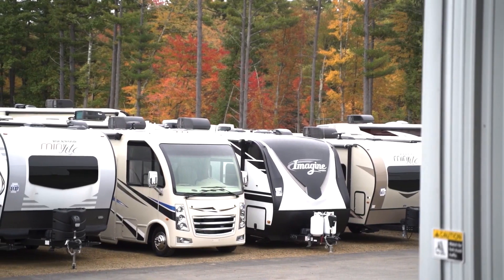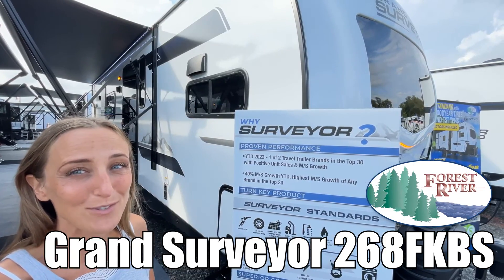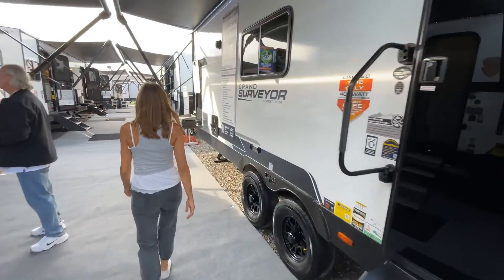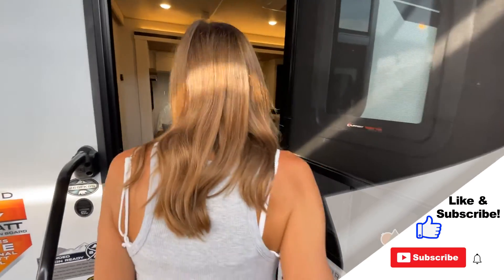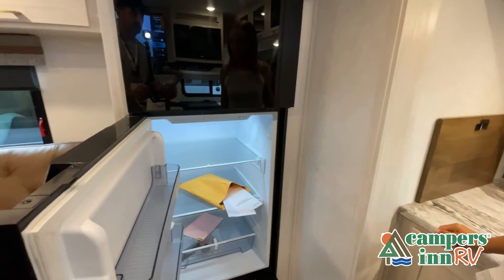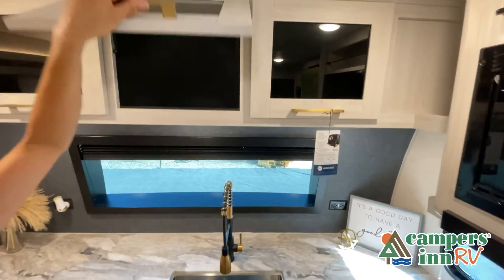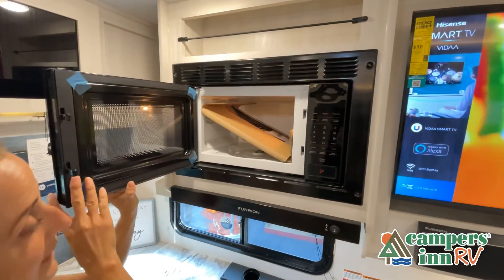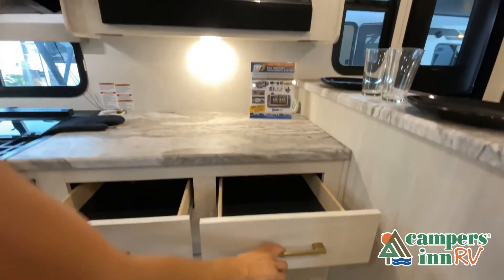Forest River RV-Grand Surveyor-268FKBS - by Campers Inn RV – The RVer’s Trusted Resource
Forest River Grand Surveyor 268FKBS highlights:

Master Bedroom
Theater Seat
Dual Bath Sinks
Outside Kitchen
Solid Entry Steps
Panoramic Window

This couple's trailer will be giving you all the glamping vibes! There is a front kitchen with ample counter space, along with a counter with two bar stools, a central vacuum to easily clean up, and a slide out for more space! The second slide out is found in the middle master bedroom where you'll also enjoy a custom king bed across from a bedroom fireplace, a wardrobe, and a dresser with TV prep. Head towards the back and you'll be wowed by the full bath with dual bath sinks, an upgraded slow-close shower door, and a closet with washer and dryer prep. The exterior is just as impressive as the interior with its outside kitchen, 20' power awning with LED lights, pass-through storage, TV coax, and so much more!

With any Grand Surveyor travel trailer by Forest River you will enjoy turn-key ready-to-go features and quality construction! Each model includes Azdel composite walls and a gel coated fiberglass front cap with an automotive style tinted windshield for a sleek look. There are friction hinge black glass entry door(s), an adjustable platform step with a night light, plus Goodyear tires and a power tongue jack for easy towing. The interior will have you feeling right at home with roller shades, residential faucets, sinks, and bathroom vanity, plus Surf(x) seamless countertops throughout. You can also plan for adventure with a 2" rear accessory and exterior spray port, and there are slam latch baggage doors throughout to keep all your gear secure. Other stand-out features include a central vacuum system, a 200 watt solar panel with a 30 amp controller, a tankless water heater, carpet-free interiors, and the list goes on!

38 Locations and Growing!

NEW ENGLAND
Campers I